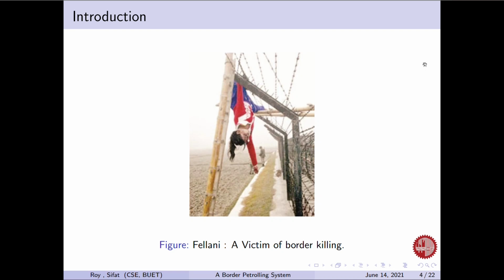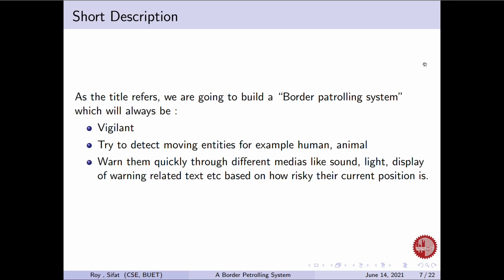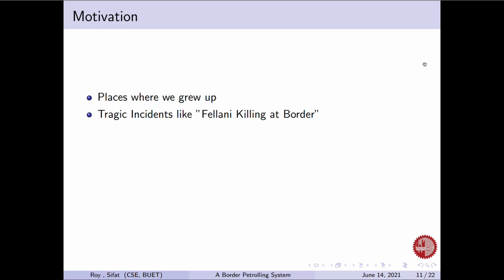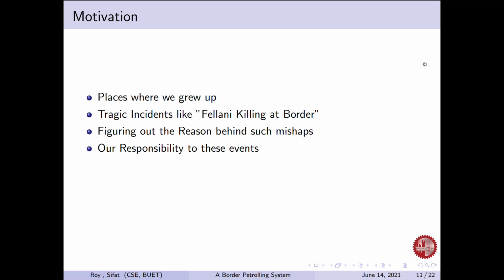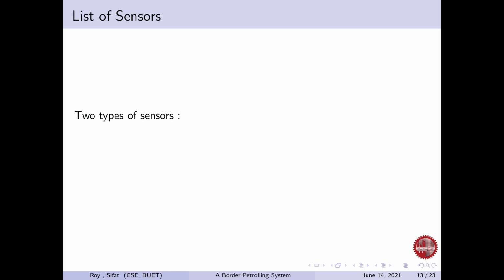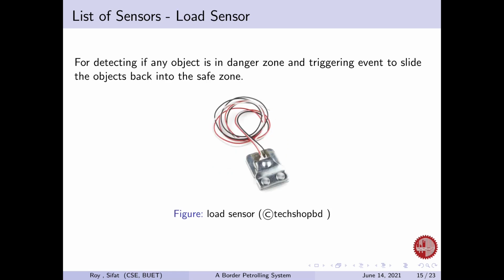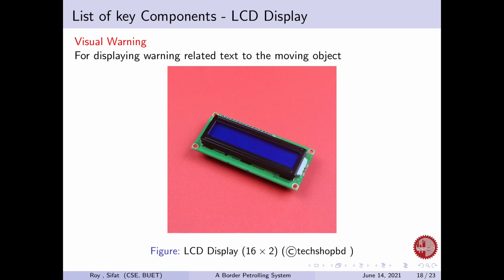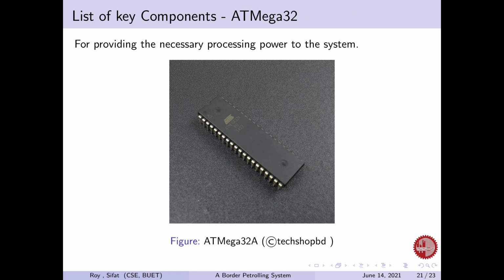Presentation On Microprocessors and Microcontrollers Embedded Systems Sessional Project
Course Name: Microprocessors and Microcontrollers Embedded Systems Sessional
Course Code: CSE 316

Contributed by:
Kowshic Roy (1705001)
Md. Shadmim Hasan Sifat (1705021)

Supervised by:
Md. Tareq Mahmood
Lecturer
Department of CSE, BUET